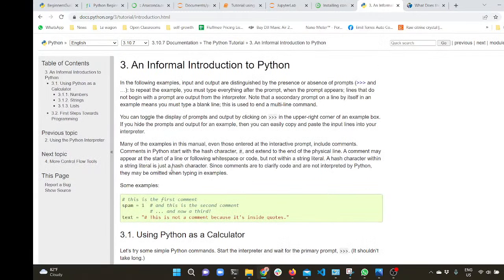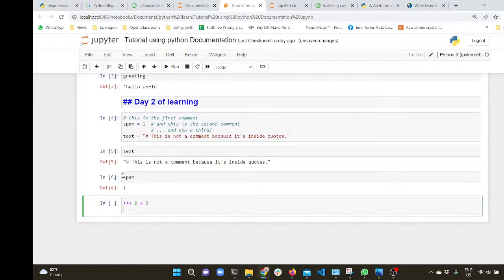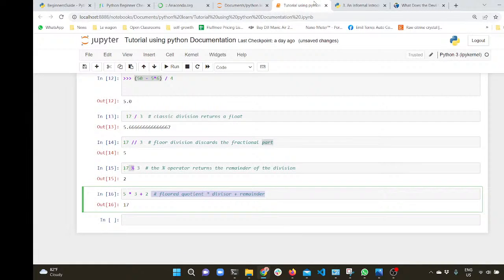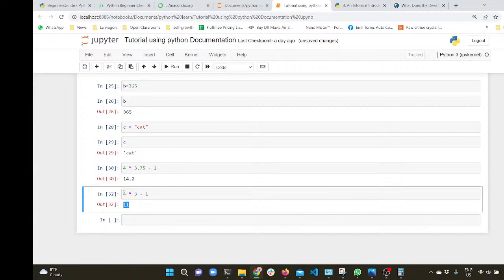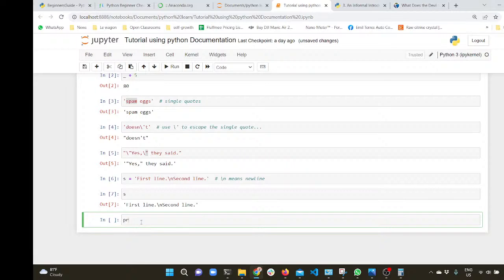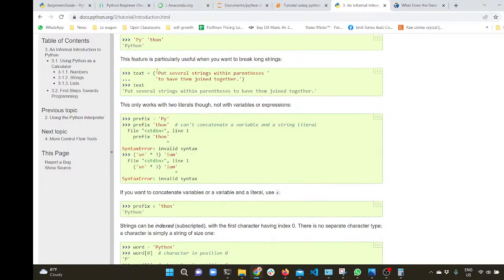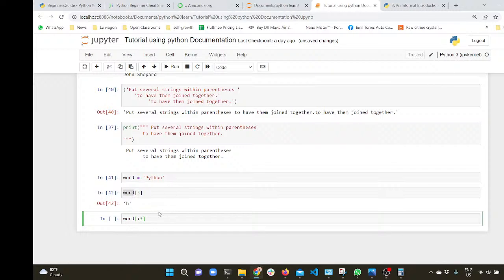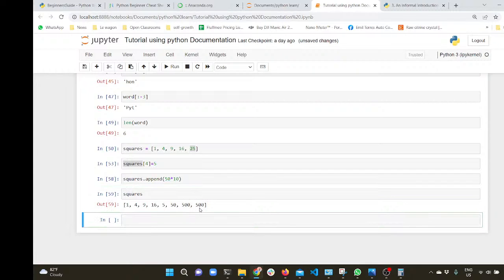Python series 1- An Informal Introduction to Python (Reading documentation)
Learn to code using python documentation and examples